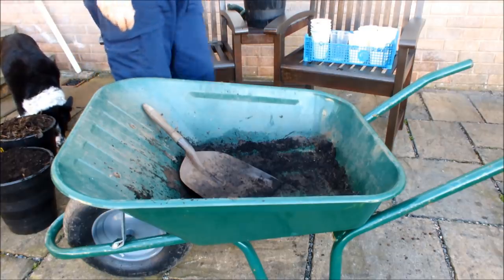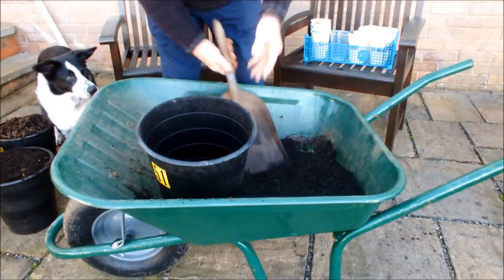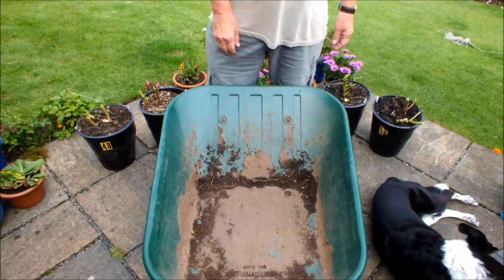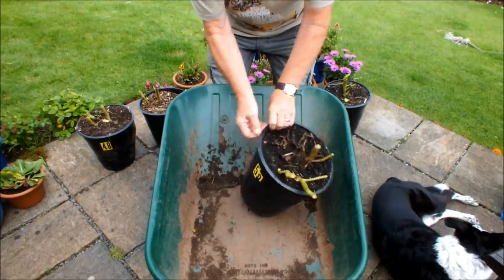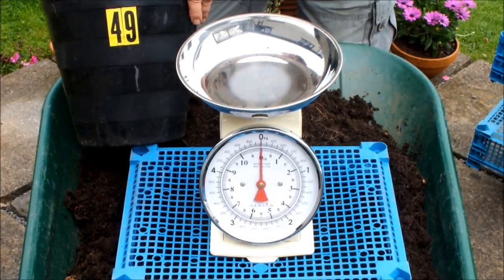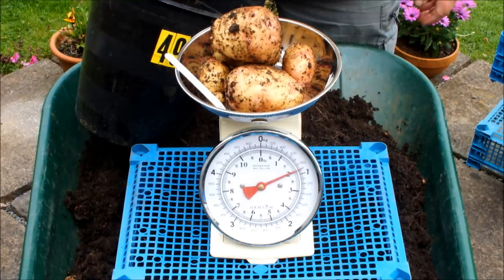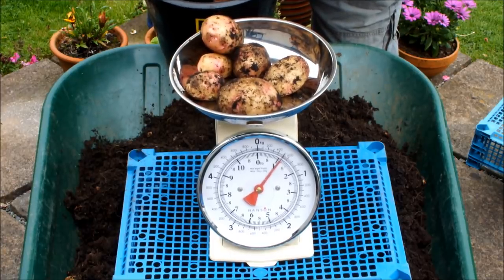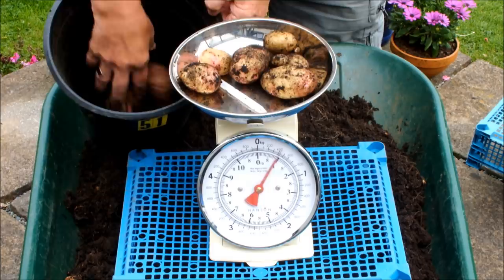Grow Potatoes, burst the bucket. Best compost for growing Organic potatoes in Start to Finish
This video starts with potatoes being planted in 4 different growing mediums in 4 different pots and ends with a 4 pot reveal. Which is best for growing potatoes in? Is it Soil (dirt), is it Forest Floor Scrapings, is it a store bought 50% Peat based compost or is it recycled Green Waste. One of the pots has split, must be the potatoes bursting to get out. This is a free subscription channel. Grow Vegetables